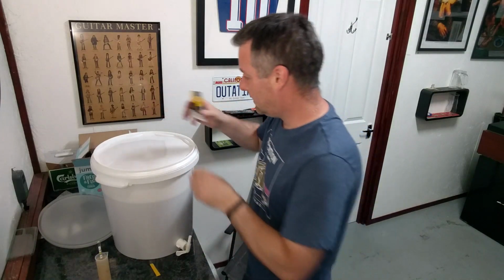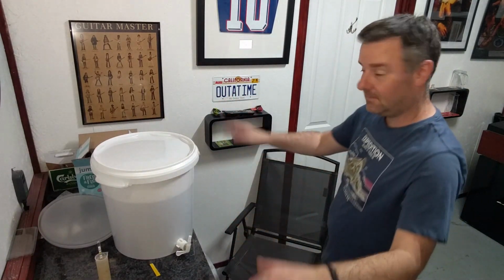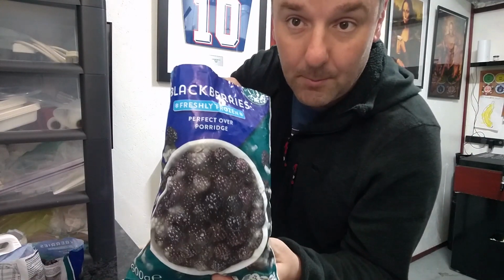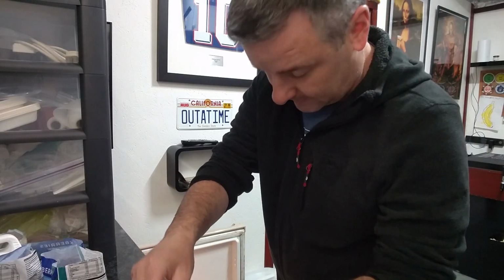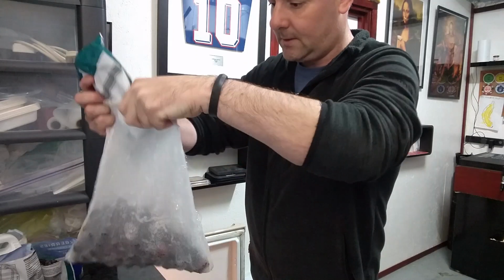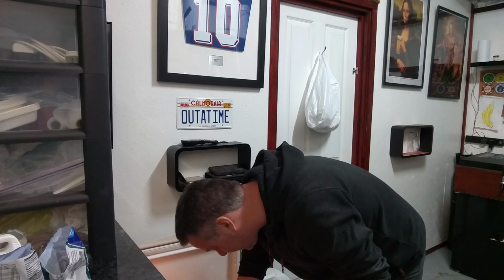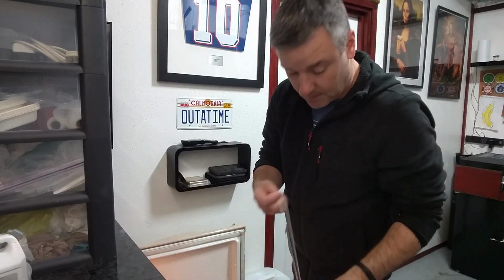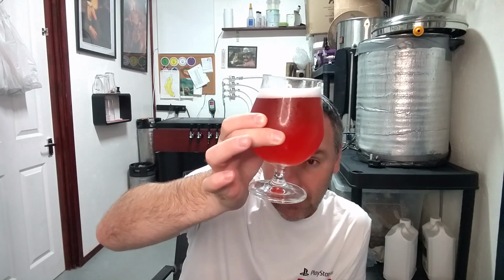HBW203 - Philly Sour Berliner Weisse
This week I finally used that Philly Sour yeast I bought ages ago.  Also fruited the beer to give a bit more oomph in both colour and flavour.

Batch Volume: 21 L
Boil Time: 60 min

Mash Water: 14.1 L
Sparge Water: 13.98 L @ 75 °C
Total Water: 28.08 L
Boil Volume: 25.92 L

Pre-Boil Gravity: 1.025

Vitals
Original Gravity: 1.028
Final Gravity (Adv): 1.002
IBU (Tinseth): 6
BU/GU: 0.20
Colour: 4.9 EBC

Mash
Temperature — 65 °C — 60 min

Malts (2.7 kg)
1.7 kg (63%) — Weyermann Bohemian Pilsner — Grain — 4 EBC
1 kg (37%) — Castle Malting Chateau Wheat Blanc — Grain — 4 EBC

5 g (6 IBU) — Aurora 10.3% — Boil — 30 min

Miscs
0.3 g — Calcium Chloride (CaCl2) — Mash
0.2 g — Epsom Salt (MgSO4) — Mash
0.4 g — Gypsum (CaSO4) — Mash
5 ml — Lactic Acid 80% — Mash
0.5 items — Protafloc — Boil — 10 min
1800 g — Frozen Blackberries— Secondary

Yeast
1 pkg — Lallemand (LalBrew) Philly Sour 85%

Fermentation
Primary — 20 °C — 10 days

Water Profile
Ca2+
 7
Mg2+
 1
Na+
 8
Cl-
 9
SO42-
 12
HCO3-
 16

Add frozen fruit after fermentation for 5 days